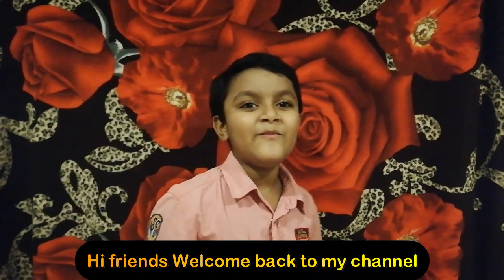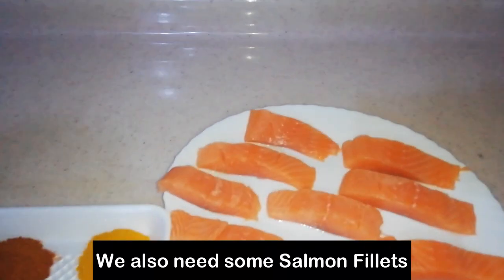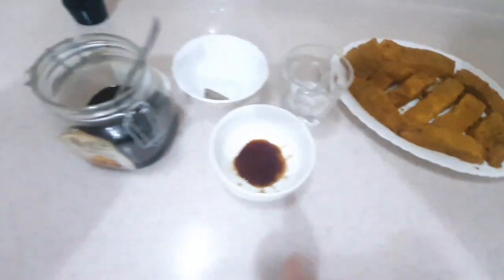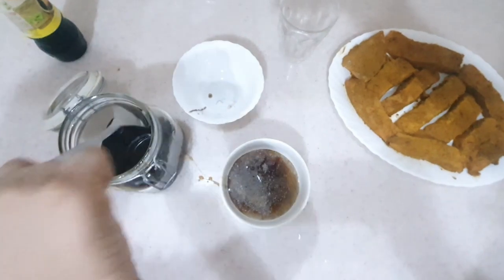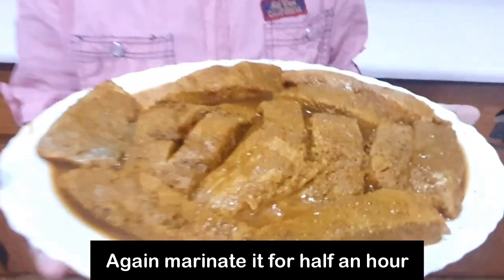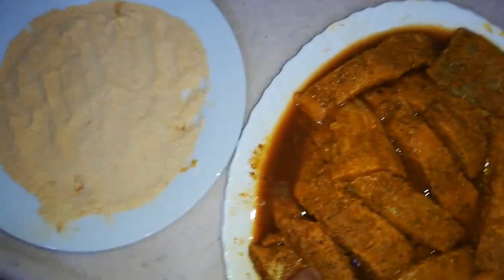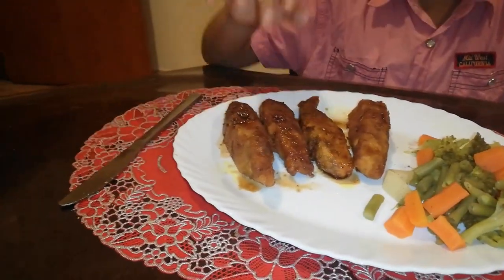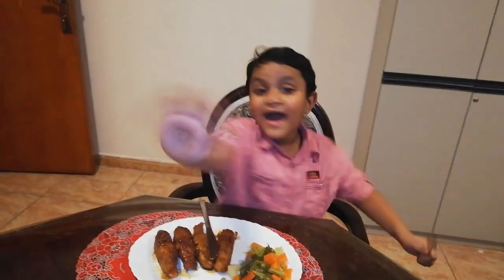Honey Salmon Brost | Very Tasty | #27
Hello friends this is an amazing dish . Do try it and say it in the comments.

Ingredients:
1) Salmon Fillet
2) Turmeric Powder
3) Kashmiri Chili Powder
4) Pepper Powder
5) Salt
6) Lemon
7) Soya Sauce
8) Honey
9) Water
10) Egg white
11) Bread Crumbs
12) Oil

To make honey glaze:
1) Take a small pan and boil some water
2) Add some soya sauce and pepper powder into it
3) Add some honey
4) Stir it till you get a brownish shiny liquid